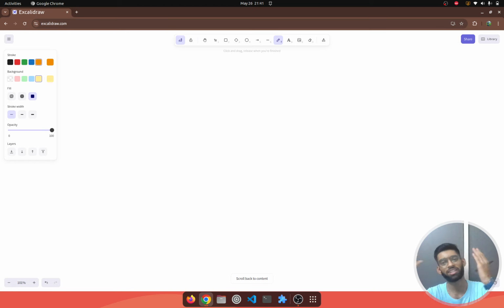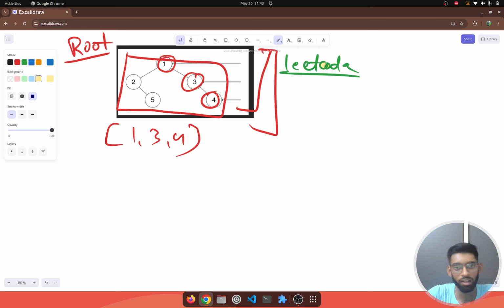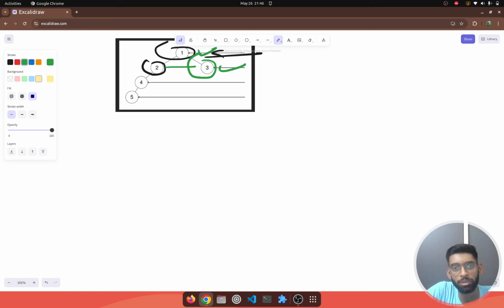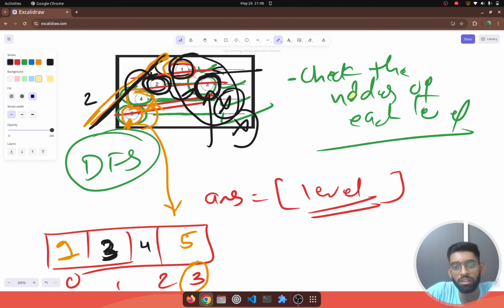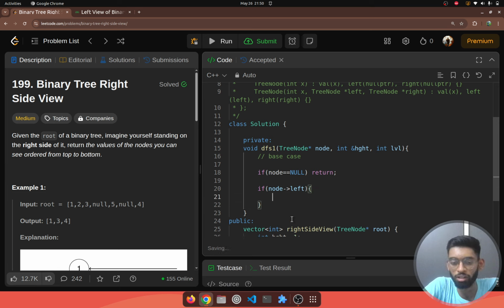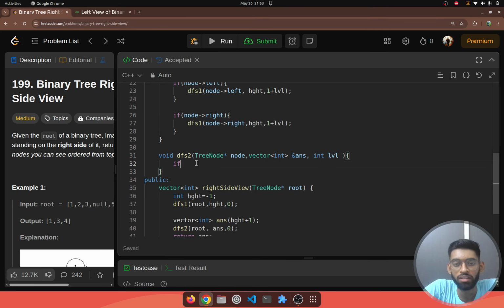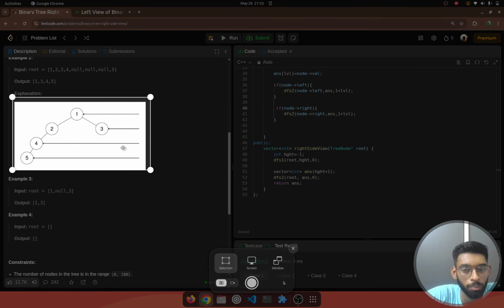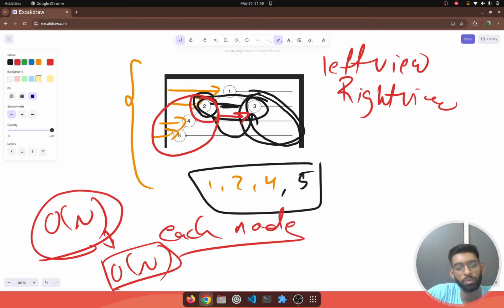Left and Right View of Binary Tree || Depth First Search || Intuition + Code